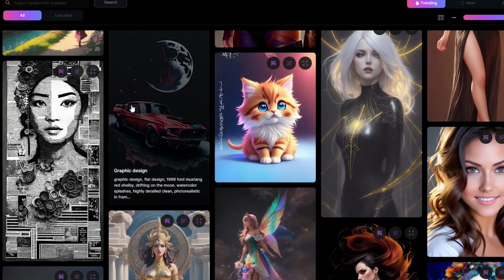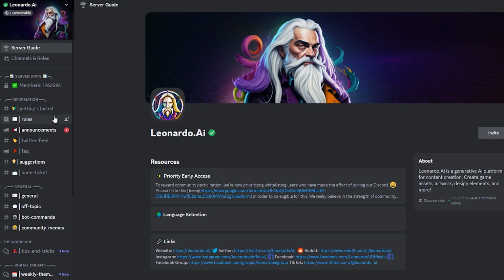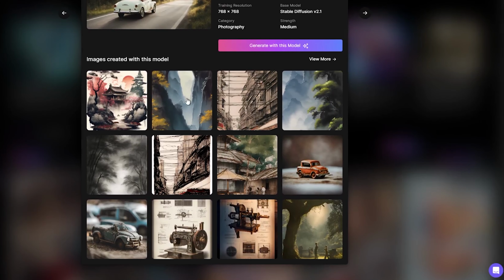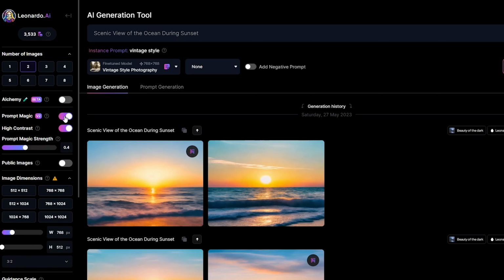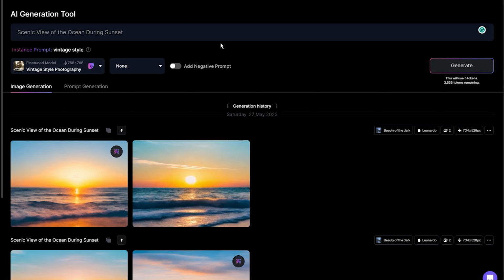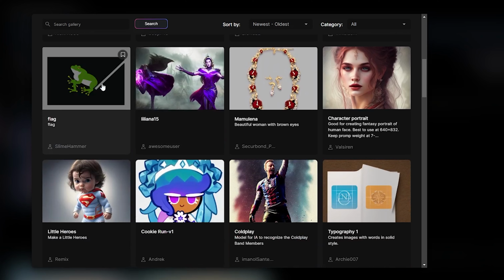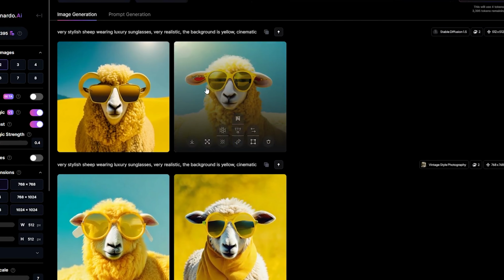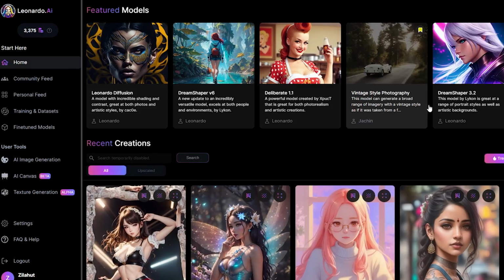Leonardo AI tutorial - Is it Better Then Midjourney?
In this video, I want to introduce you to a new and fantastic alternative called Leonardo AI. It's an AI image generator that I've been using almost every day, and let me tell you, it's great. Learn more about this tool from this Leonardo AI tutorial.

✅  Wirestock - Sell your AI art online on photo stock sites.

0:00 - Intro
1:06 - Get access to Leonardo
2:20 - How to use Leonardo AI
7:54 - Examples of finetuned models

(This content including advice provides generic information only. Please consult your financial advisor to associate the risks involved.)

✔ This video was given a special license directly from the artists.

Copyright Info ©

✔ Be aware all music and pictures belong to the original artists.
✖ We are in no position to give anyone permission to use this

➝ Please ask the artists and NOT us for permission !!!